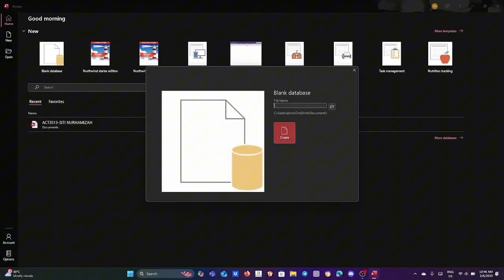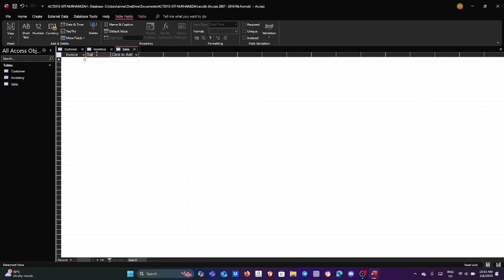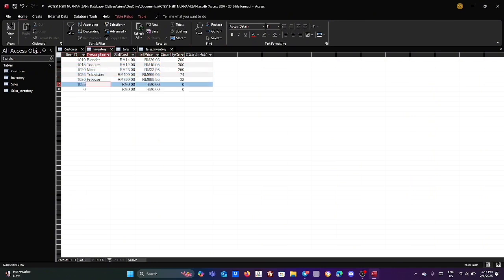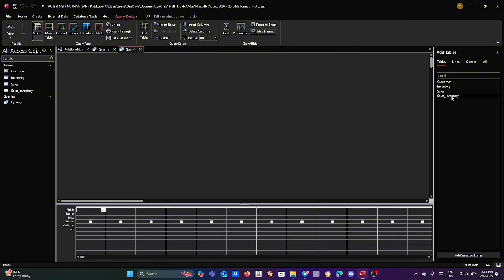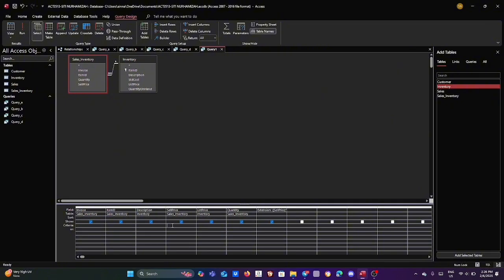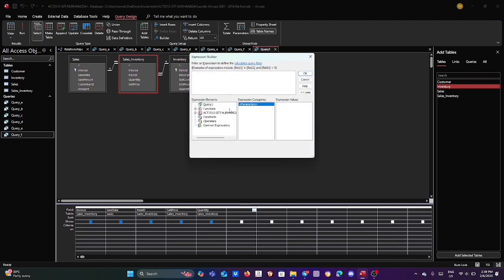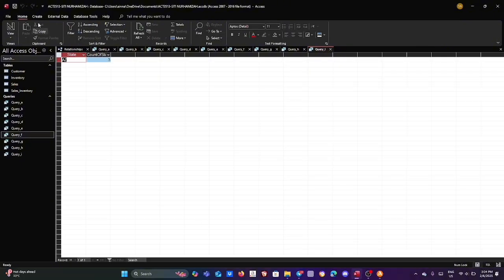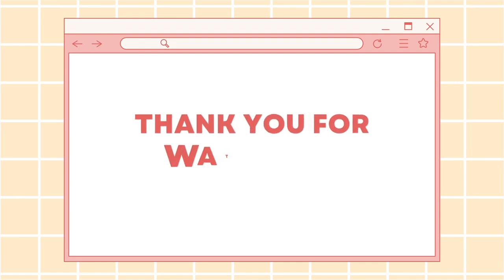S70612_K2_ACT3513